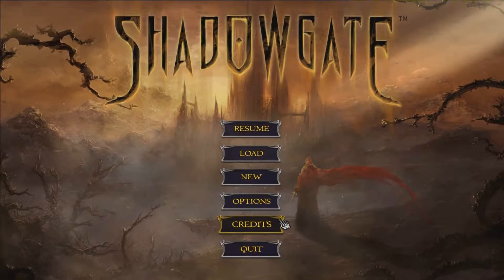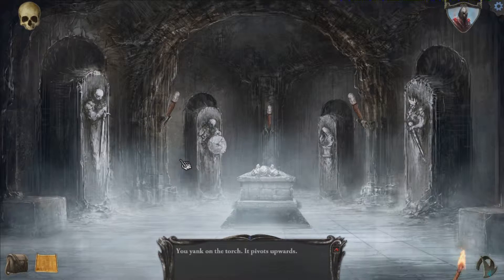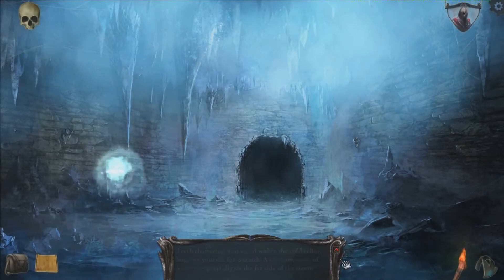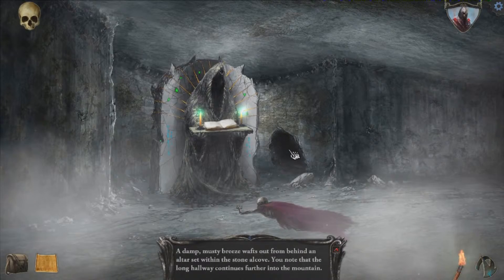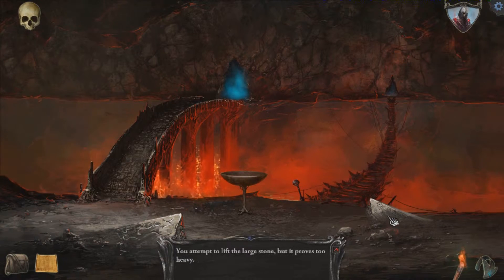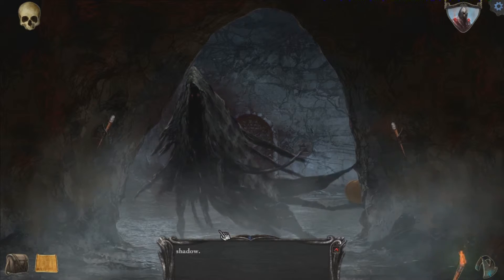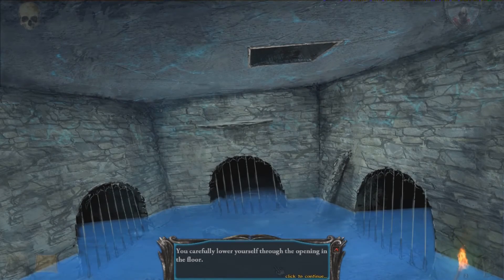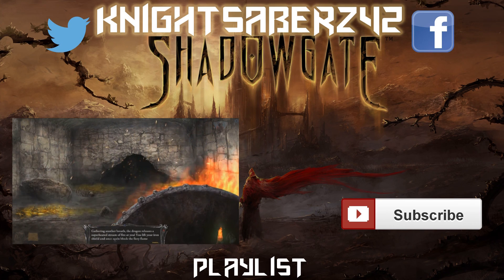Let's Play Shadowgate - Episode 2 [Circle Around]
Explore the Tower of Shadowgate with plenty of ways to die and suffer from madness among other things as you contemplate where the hell you're supposed to go and do!  Will we be able to survive?  Short answer, yes...

Did you like this video?  Would you like to support?